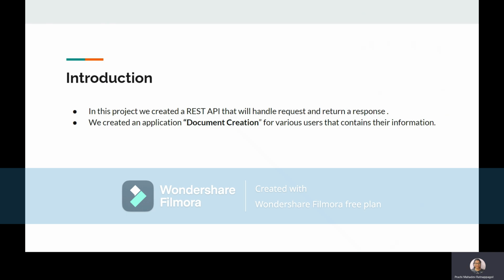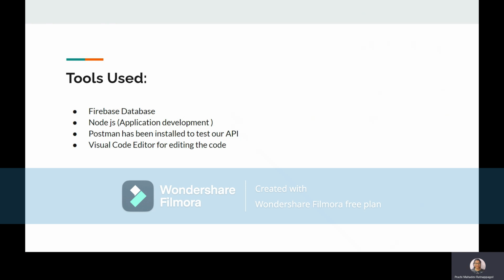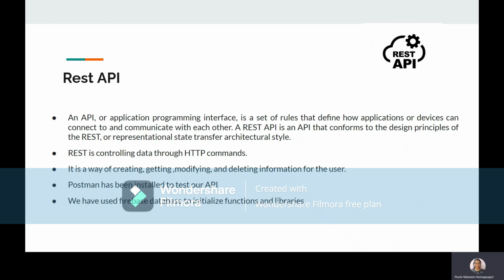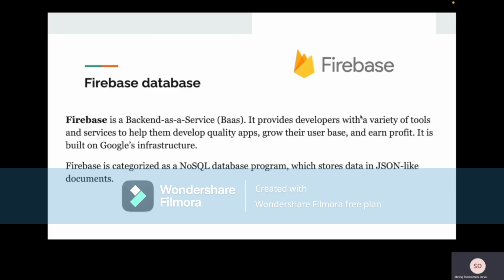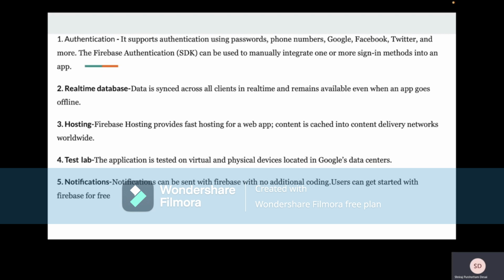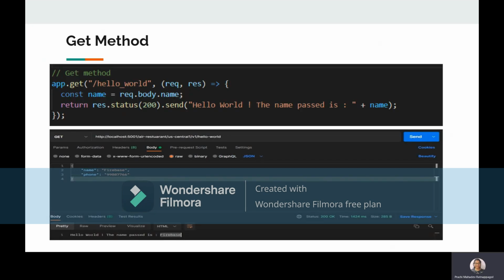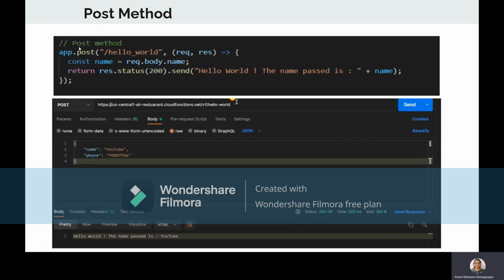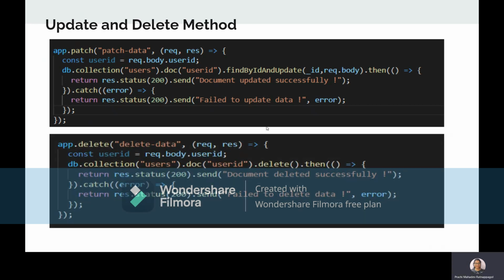Document creation using REST API with CRUD operations,node.js,Firebase database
Title : Document creation using REST API with CRUD operations,node.js,Firebase database

Team name : CloudCoursework_Group21

Team members